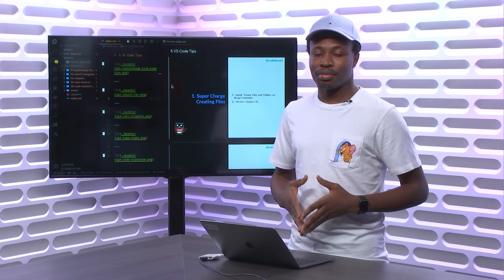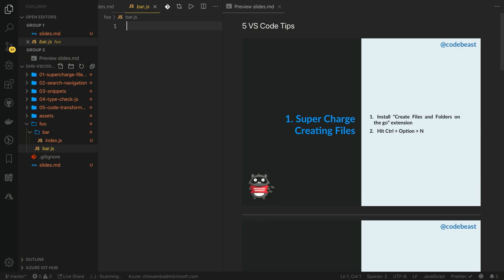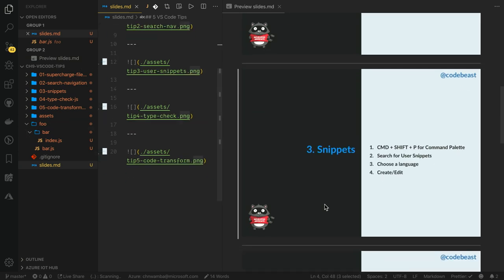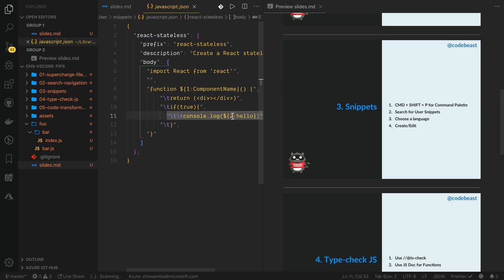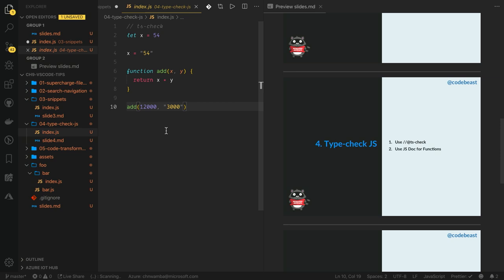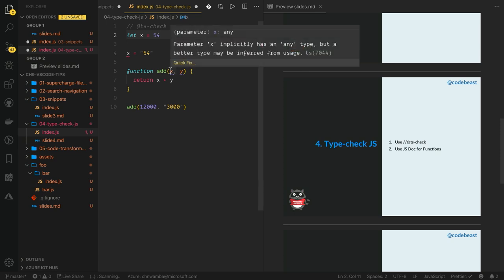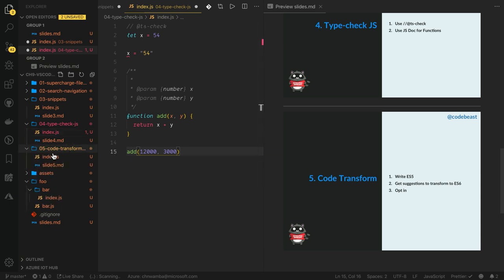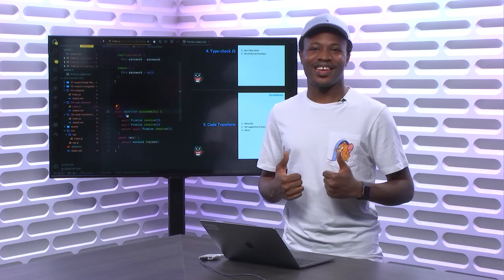Visual Studio Code Tips and Tricks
Little tricks make a huge difference to a developer's day to day job and productivity. In this video, Christian Nwamba shares the Visual Studio Code productivity tips he uses most often -- ranging from file management and navigation to code transformation and generation.